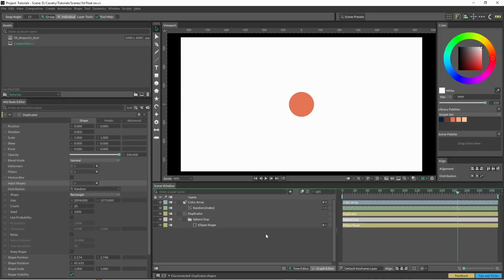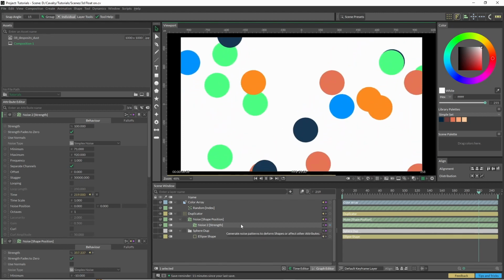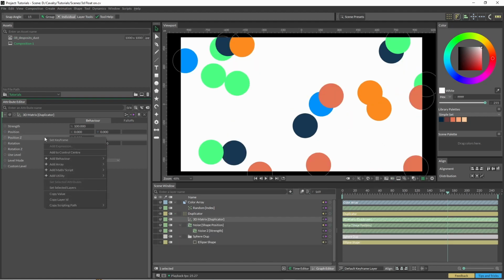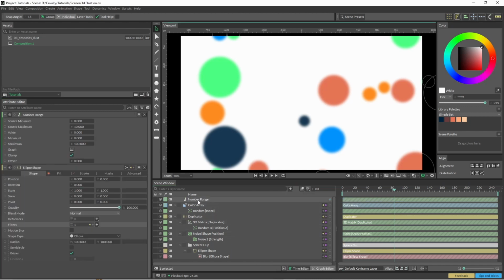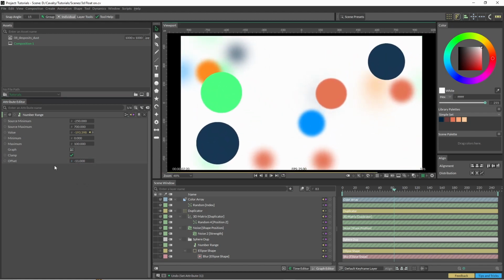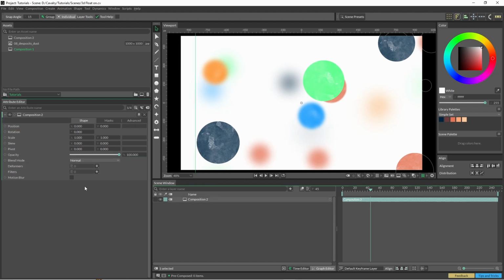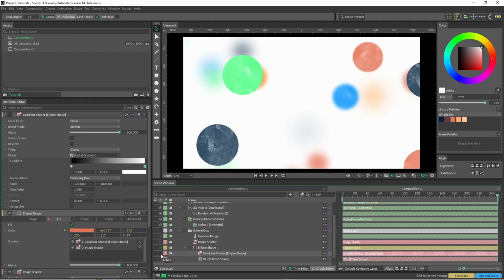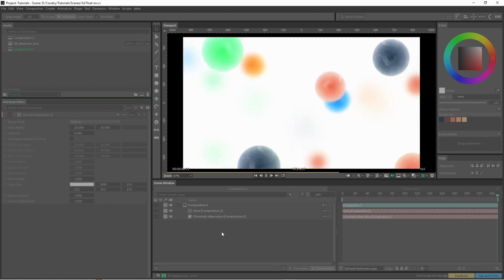Float On | Cavalry App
Have you played with the 3d Matrix yet? What about Chromatic Abberation? What about. other search terms like Cavalry App, depth of field, glow motion design or or or depth of field. :/

Have a watch! The 3d options in Cavalry are quite basic - but still worth investigating and they might come in handy.